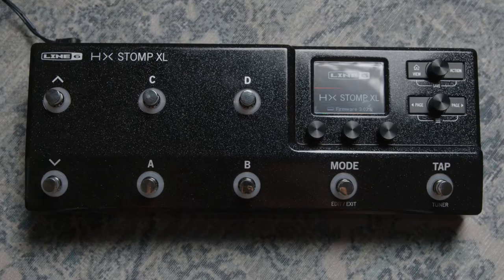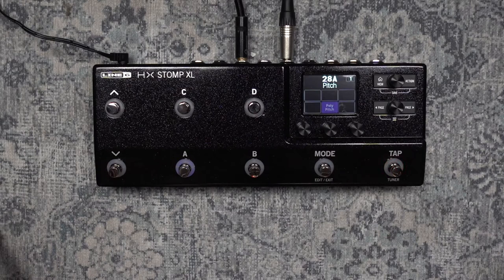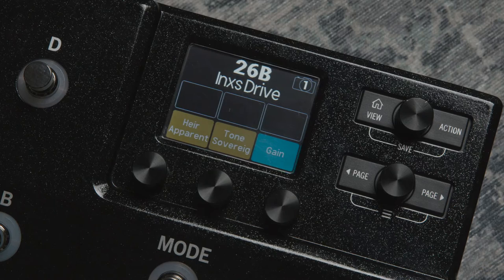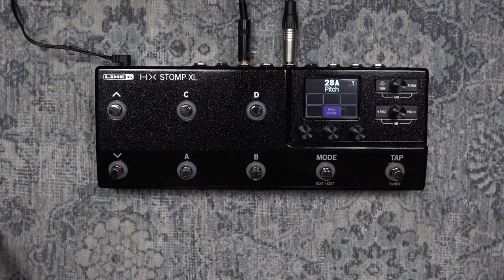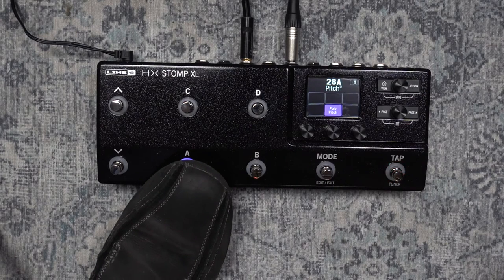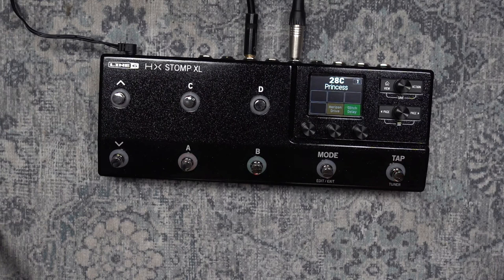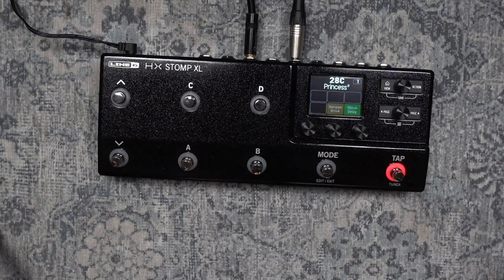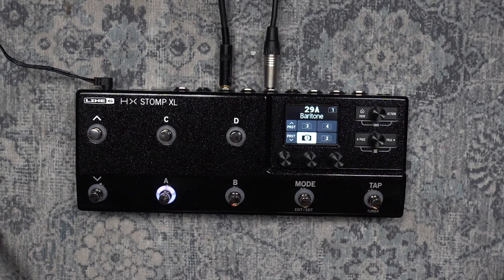Line 6 HX Stomp XL Overview - Colemans Music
Nick talks to Tom from Line 6 Australia about the newly arrived Line 6 HX Stomp XL, the differences between it and its baby brother the HX Stomp and some new features added to the latest Helix Update 3.0!

We've been stocking and selling Line 6 since the first amplifiers hit Australian shores around the early 2000's.  From PODs to those awesome Delay Stomp Boxes, we've used them all!  We are now one of Australia's biggest Line 6 Dealers!  Got questions about Helix? Hit us up!

Coleman's Music
We are a family owned and operated business operating two locations in Victoria, Australia.